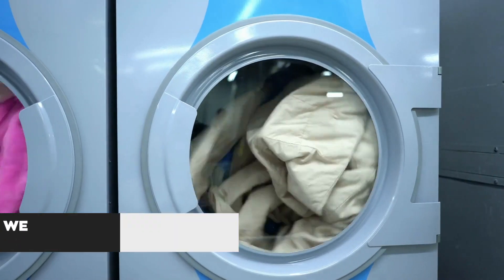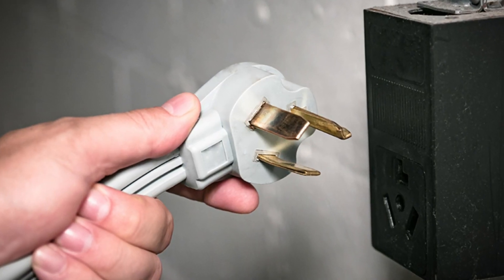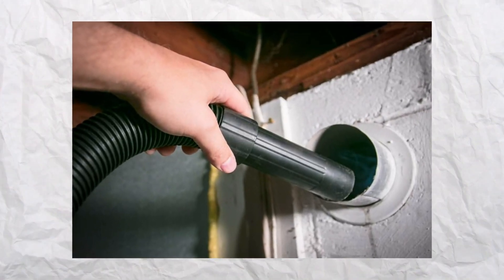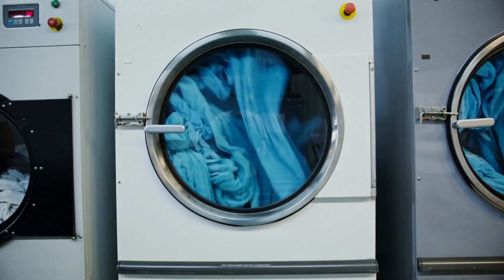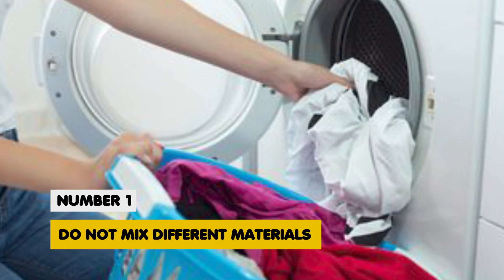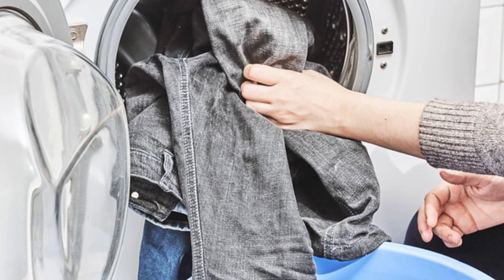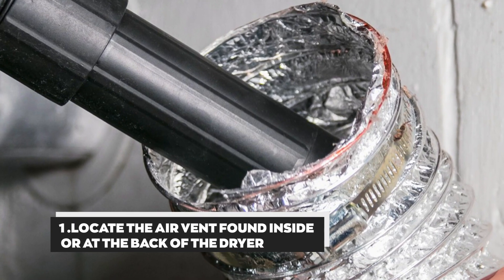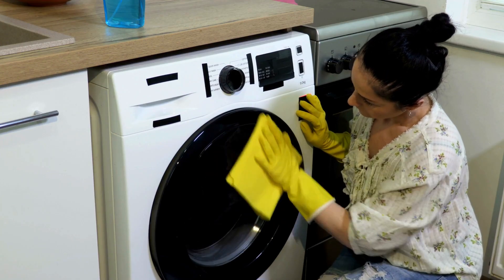My Dryer Is Not Drying - Reasons and Quick Solutions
My Dryer Is Not Drying – Reasons and Quick Solutions. In this video, we will discuss why your dryer is not drying and provide quick solutions to these problems.

Dryers not drying is a common issue. It happens depending on your dryer settings, the amount of loads you put in the dryer, or if it has worn out. All these issues can cause a dryer not to dry clothes, leaving them damp.

The following are some of the common reasons your dryer is not drying;
Power supply issues
If you have not correctly plugged in your dryer, it will not function. A dryer needs a sufficient power outlet so it can dry well.

Overloading the dryer
An overloaded dryer prevents airflow when the dryer starts spinning.

Wrong settings
Different clothing materials require different settings for a dryer to dry them completely.

Blocked filter and air vents
A lint filter prevents lint and debris from entering the air vents so air can freely flow to dry clothes.

Poorly ventilated dryer
A dryer in an enclosed space like a closet with little ventilation will have little access to the air needed to dry clothes. A poorly ventilated space can make the dryer not dry well.